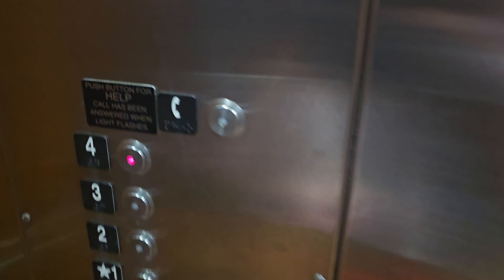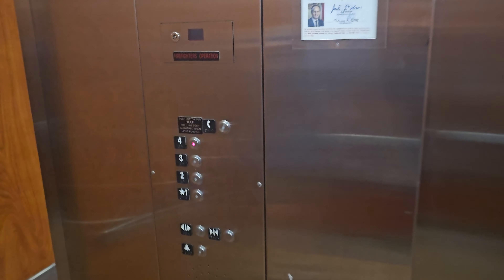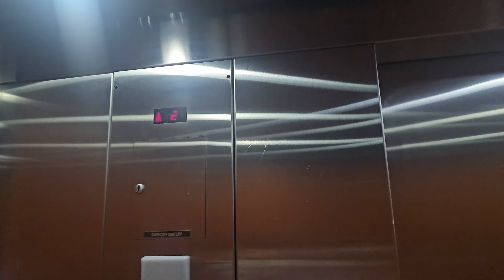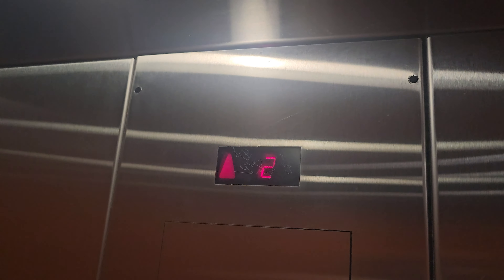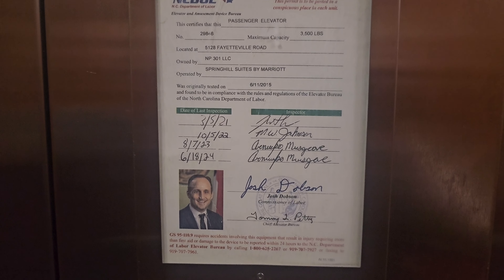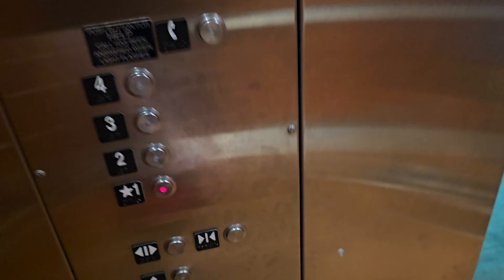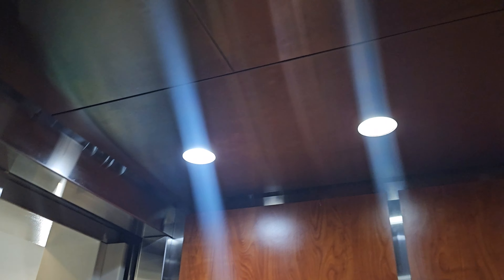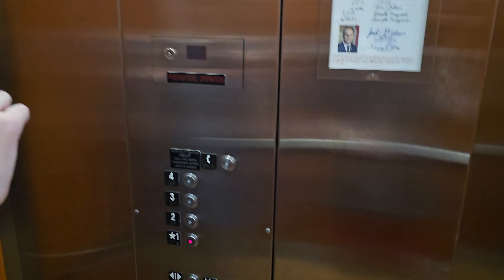ELEVATOR AT the spring will Suites Marriott Marquis Lumberton North Carolina